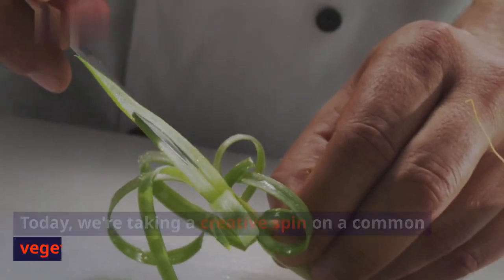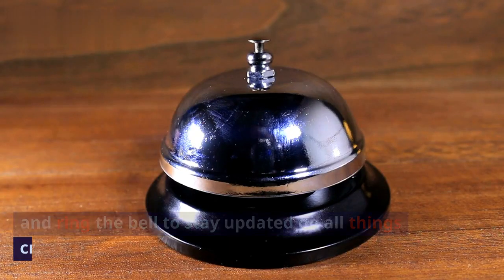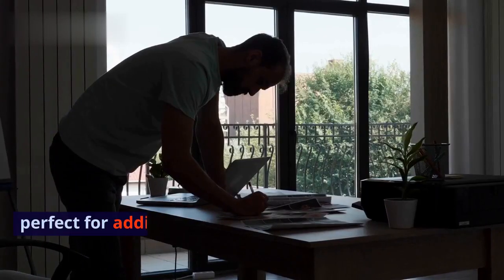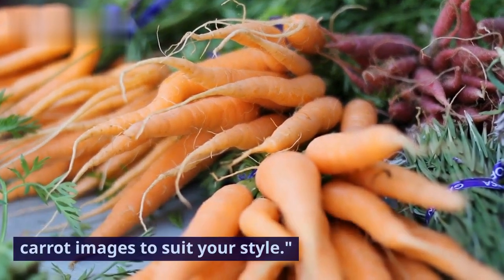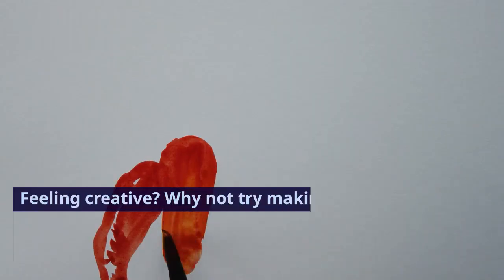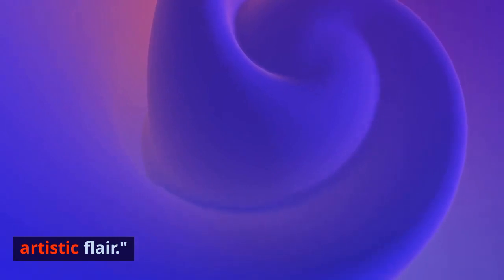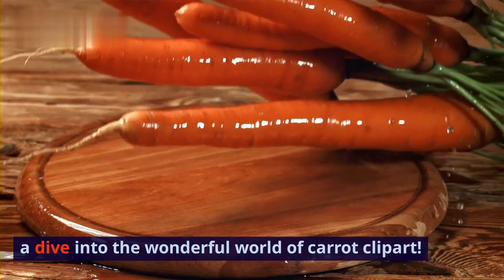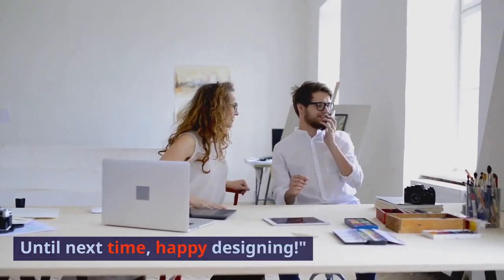carrot clipart | carrots clipart | carrot clipart black and white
carrot clipart | carrots clipart | clipart carrot | carrot clipart black and white | carrots black and white clipart | clipart carrots | carrot cake clipart

🔴 ** MY PRODUCTS **
carrot cake clipart
carrot clipart
carrots clipart
clipart carrot
carrot clipart black and white
carrots black and white clipart
clipart carrots
carrot cake clipart

carrot cake clipart
carrot clipart
carrots clipart
clipart carrot
clipart carrots
carrot cake clipart

• carrot cake clipart
• carrot clipart
• carrots clipart
• clipart carrot
• clipart carrots
• carrot cake clipart

🔎 VIDEO OUTLINE 🔎
carrot cake clipart
carrot clipart
carrots clipart
clipart carrot
clipart carrots
carrot cake clipart